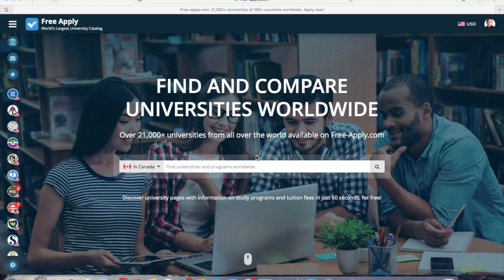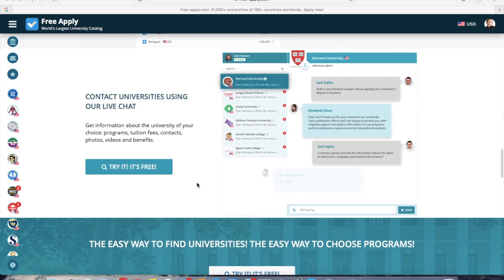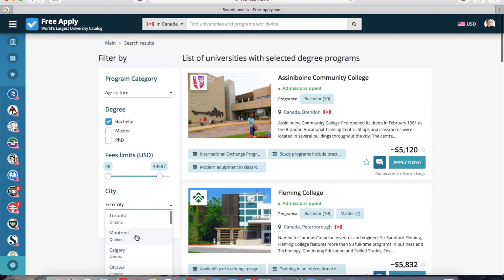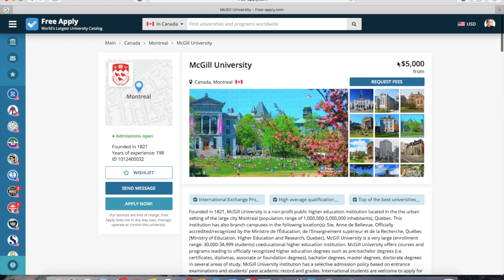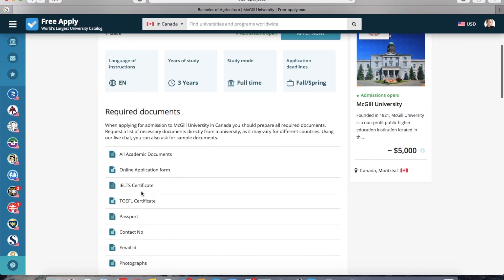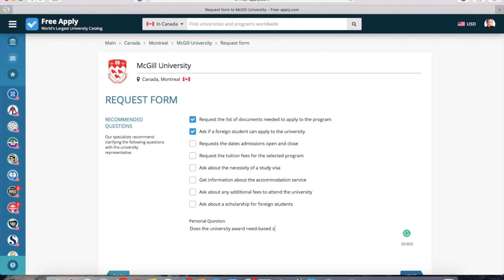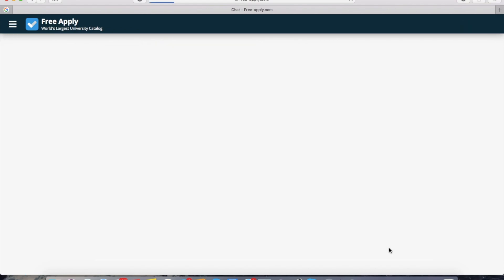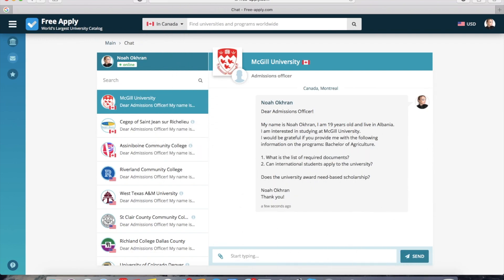Best universities to study Agriculture in Canada | Free-Apply.com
How to choose the best universities to study Agriculture in the United States!
All that excites students when they enter a university abroad. About possible grants and scholarships for admission.